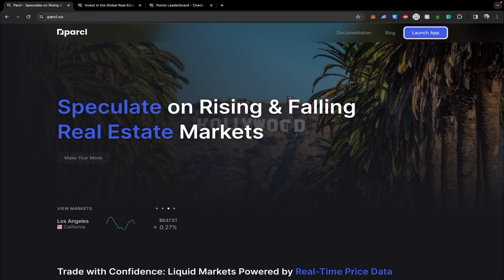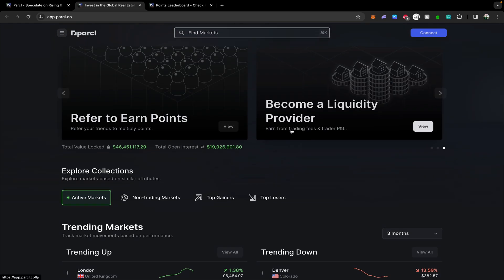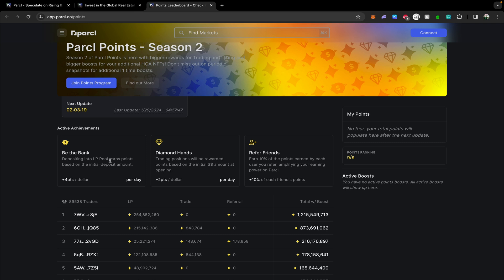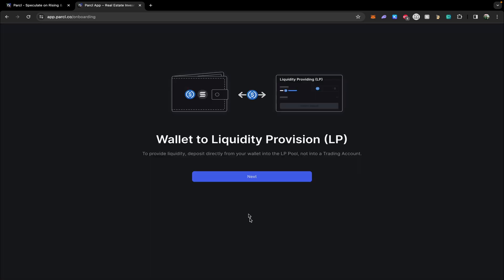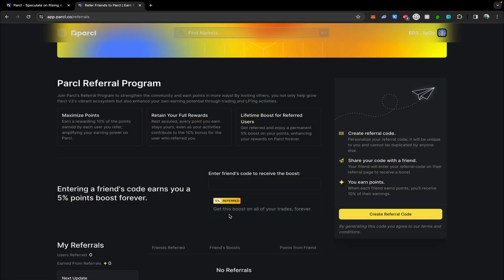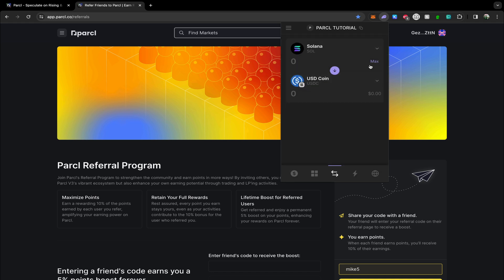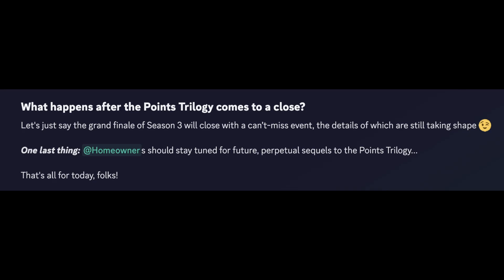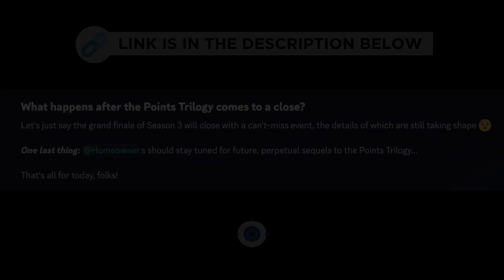Parcl Airdrop Tutorial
In this video, I go over exactly how to start earning points and become eligible for upcoming airdrops from Parcl.

Any questions or requests please leave them in the comments.